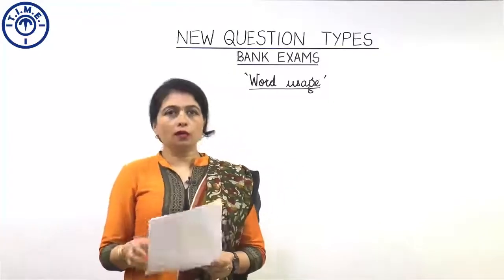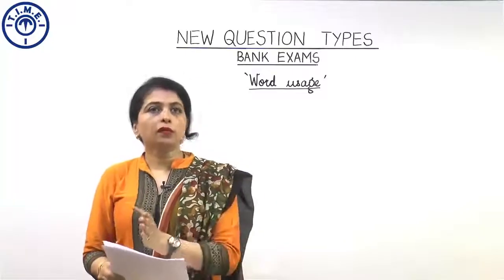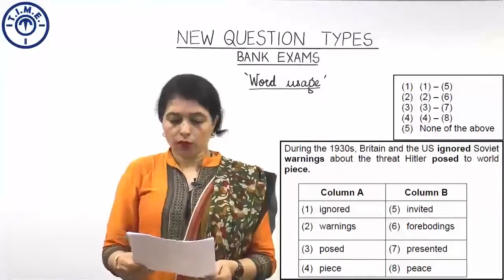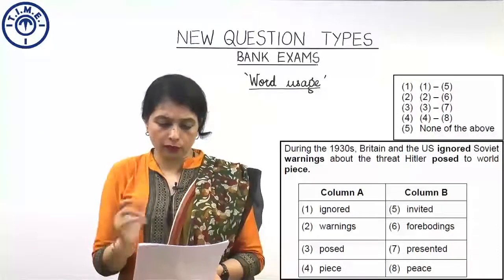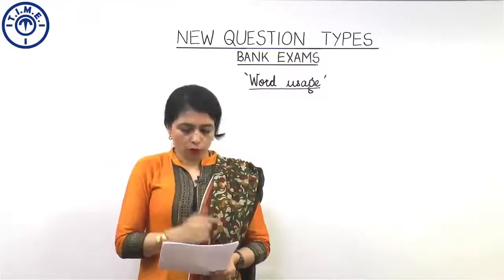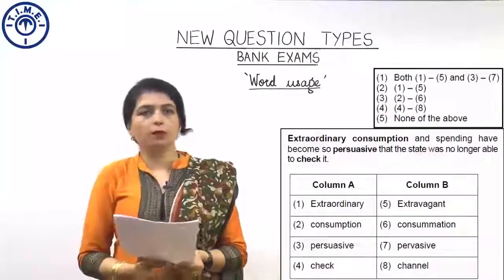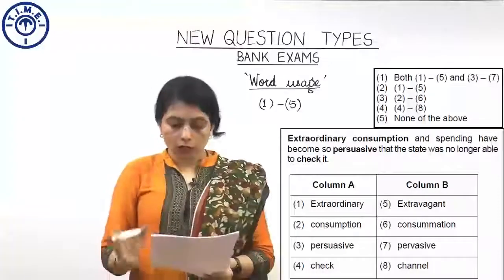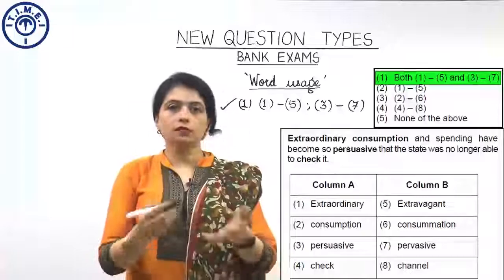Words in Bold – Two Column (SBI Clerk 2018 Prelim Model)